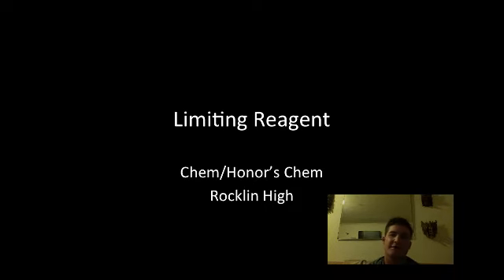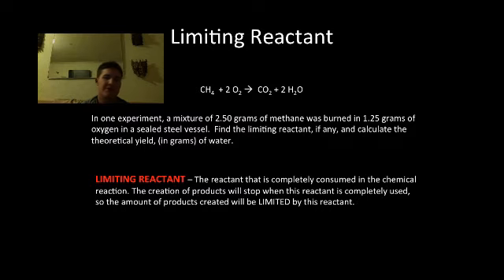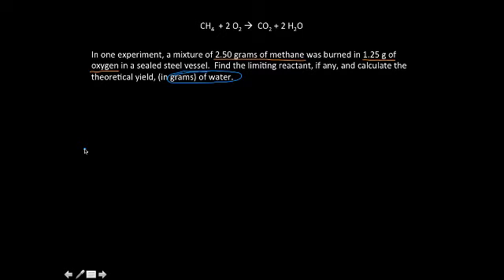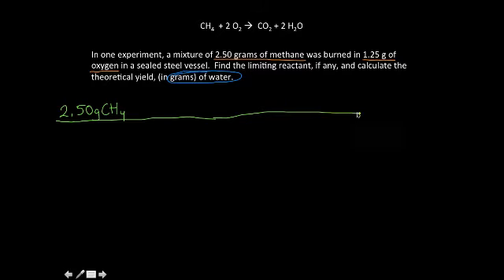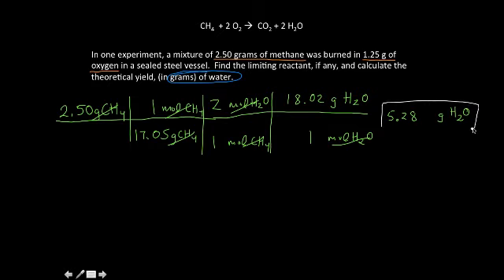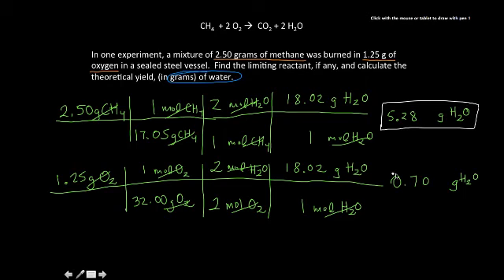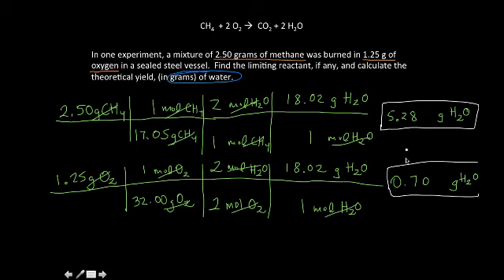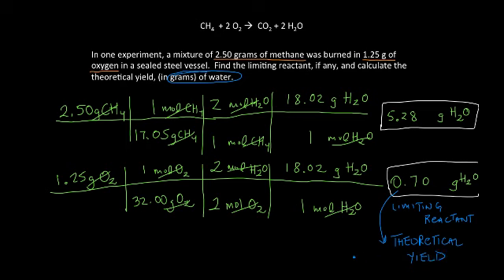LimitingReactant.mp4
Underwood explains a little bit about limiting reactant determination and calculation of the theoretical yield of a reaction.

Table of Contents:

00:11 - Limiting Reactant
01:20 -